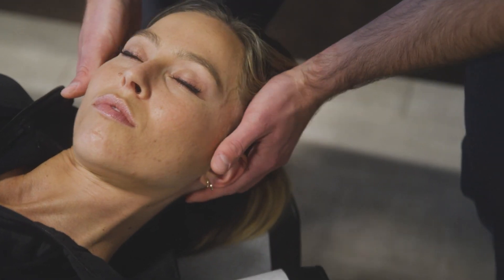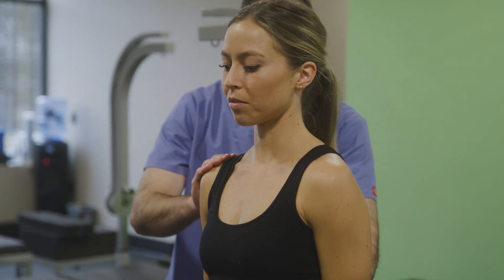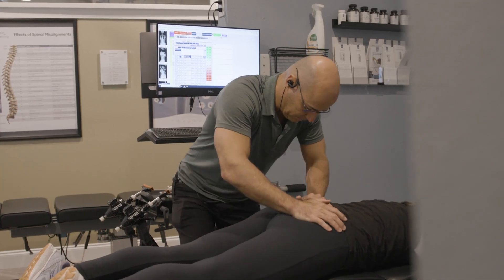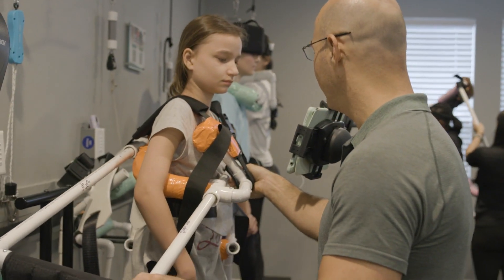Understanding Mild Scoliosis Symptoms: What You Need to Know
Scoliosis is a sideways curvature of the spine, often with rotation into the concavity of the curve. Its severity is measured using the Cobb angle, determined through a spinal x-ray by measuring the angle between the most tilted vertebrae. A Cobb angle of at least 10 degrees confirms scoliosis, with mild cases ranging from 10 to 25 degrees. Larger angles indicate more severe cases.

In adolescents, mild scoliosis symptoms are subtle and often go unnoticed. Postural changes such as uneven shoulders, hips, waist, or ribcage may be present. Even minor asymmetry is abnormal and should be taken seriously. However, children with mild scoliosis rarely experience pain because their growing bodies adapt to the curve. This makes early diagnosis difficult, and many cases progress to moderate or severe stages before detection. Routine checkups may miss subtle signs, so posture evaluations are essential for early identification.

In adults, mild scoliosis can be painful due to compression from gravity over time. Small curves can lead to significant discomfort by compressing muscles, tissues, and nerves. Unlike in children, where scoliosis is often painless, adults may experience back pain, stiffness, and nerve-related symptoms. Pain is frequently the reason scoliosis is diagnosed in adults, often through an x-ray. However, "mild" refers only to the curve’s size, not its impact. Even small curves can significantly affect daily life.

Scoliosis is a progressive condition, meaning it worsens over time. In adolescents, rapid growth during puberty accelerates progression, sometimes turning mild curves into severe cases quickly. In adults, progression is slower but steady, with potential rapid worsening later in life. Every severe scoliosis case starts as a mild one, highlighting the importance of early diagnosis and intervention.

Early treatment of scoliosis leads to better outcomes. Smaller curves are easier to manage and more responsive to conservative treatments. As scoliosis progresses, the spine becomes more rigid, making treatment less effective. Early intervention prevents worsening and reduces the risk of complications associated with severe scoliosis.

Without treatment, mild scoliosis is unlikely to remain mild. It tends to worsen either rapidly in adolescents or gradually in adults. As the curve progresses, symptoms become more severe, affecting mobility, posture, and overall health. Proactive treatment in the early stages significantly reduces the curve and prevents complications.

Conservative treatment approaches, including scoliosis-specific chiropractic care, physical therapy, and targeted exercises, focus on reducing the curve, improving posture, and strengthening spinal stability. Early intervention during growth phases is especially effective, as the spine is more adaptable to correction. Treating scoliosis at a mild stage makes it easier to prevent progression to moderate or severe levels.

In summary, early detection and treatment of mild scoliosis are key to achieving the best outcomes. Addressing scoliosis early keeps the spine more flexible and responsive to treatment, reducing long-term complications. If left untreated, scoliosis will likely worsen, emphasizing the importance of regular posture evaluations, particularly during adolescence, to catch mild cases before they progress.

00:00 Understanding Mild Scoliosis Symptoms: What You Need to Know
00:25 Cobb Angle
00:58 Mild Scoliosis
01:44 Scoliosis in Children
02:49 Scoliosis in Adults
03:46 Scoliosis Progression
04:42 Early Diagnosis for Better Results
05:58 Proactive Treatment: What You Need to Know